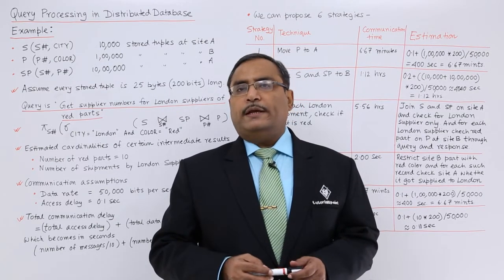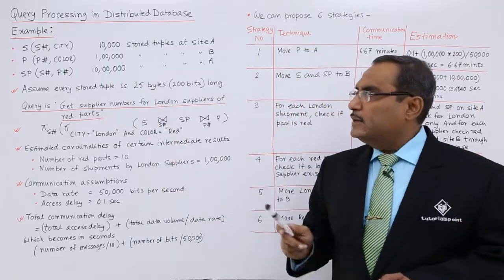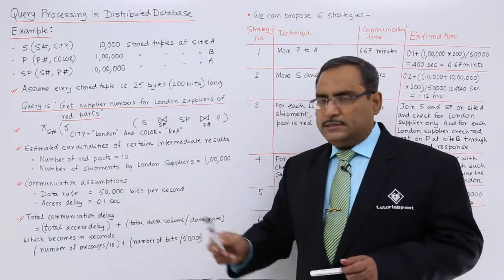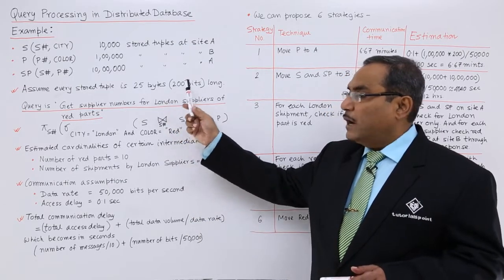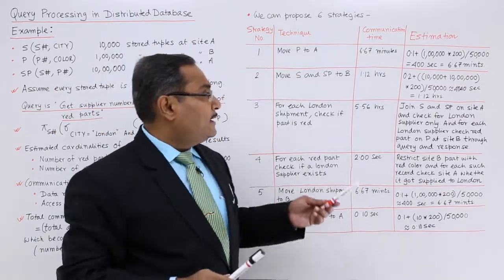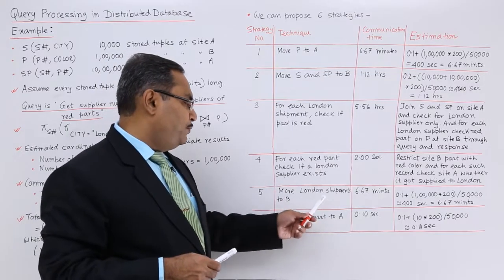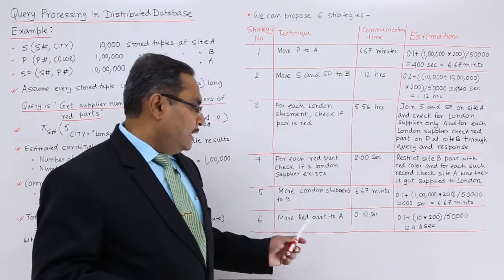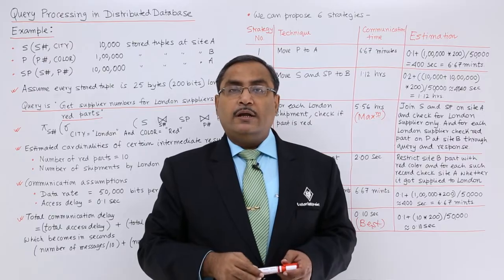DBMS - Query Processing in Distributed Database